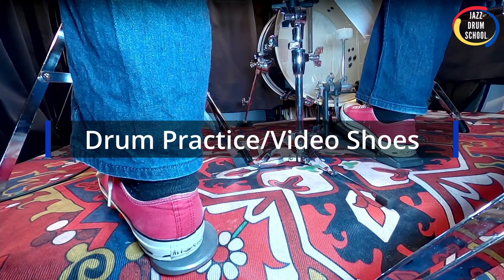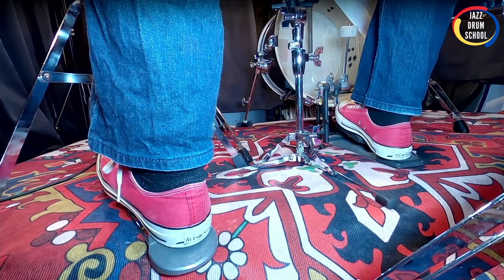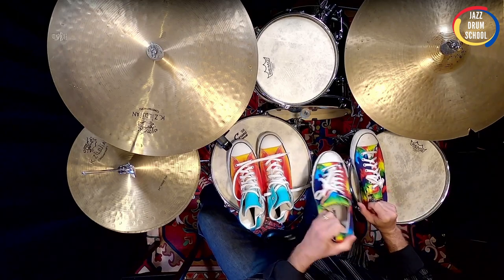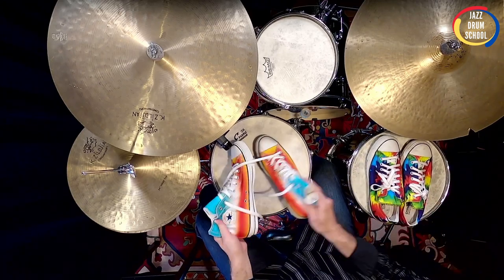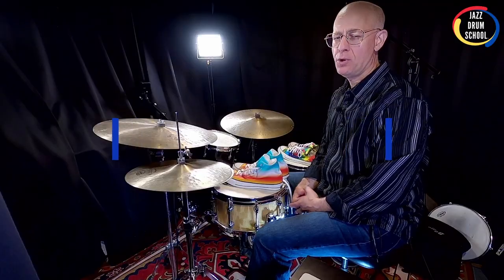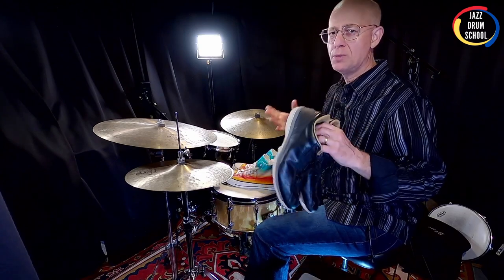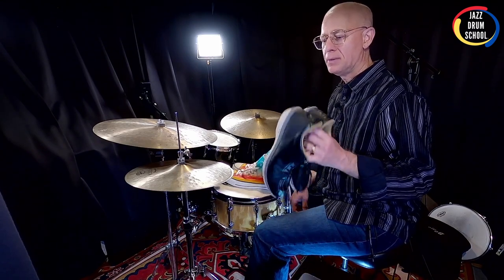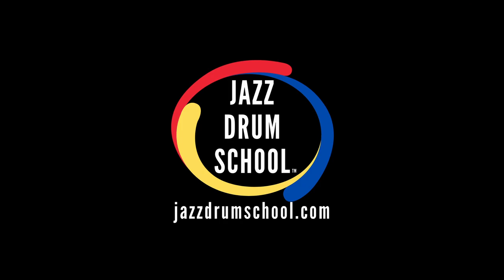The Best Groove Kicks - Comfortable Drum Shoes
Learn about the super comfortable drum shoes I wear for practice, in the studio and on the gig. We don't often think about the footwear when it comes to drumming. Choosing the right shoe can be the difference between injury or smooth sailing.

🥁Become a member of the Jazz Drum School YouTube channel and get access to many more videos and other perks to supercharge your drumming. Join now:

1. Red Converse All Stars
2. Tie Dye Converse All Stars
3. Multi-Colored Converse All Stars Hi-Tops
4. Asics Black Walking Shoe

CHAPTERS
0:00 Intro
0:20 Practice shoes and Jojo Mayer
1:12 Recording studio shoes
2:33 Gigging shoes
4:28 Conclusion